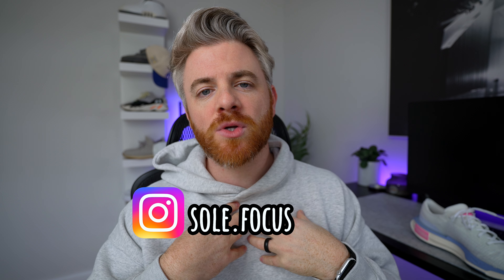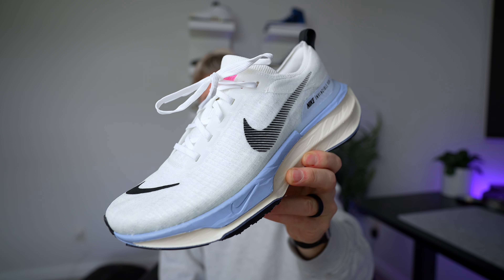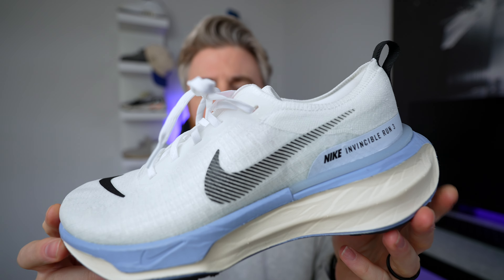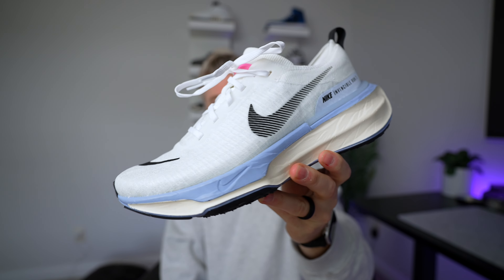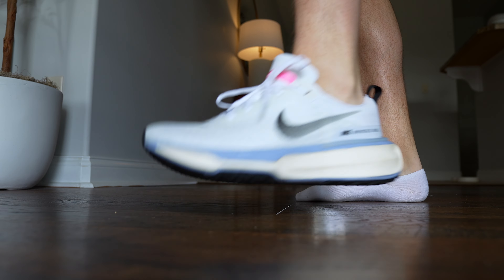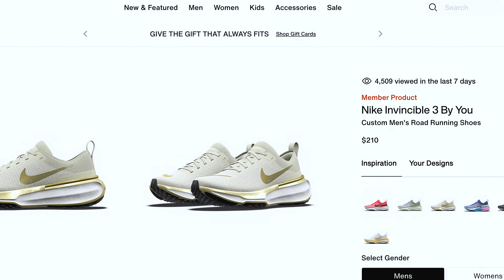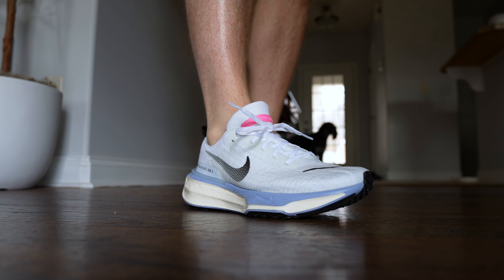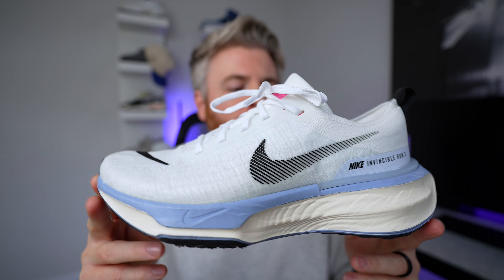THE NIKE INVINCIBLE 3 WILL GO DOWN AS THE MOST COMFORTABLE SNEAKER EVER!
This will only be motivation for me to make more videos with better quality and content!!!

Thanks again for the love and support.

​LOVE LIFE, LOVE GOD, AND LOVE EACH OTHER!!!

GOD BLESS!!!